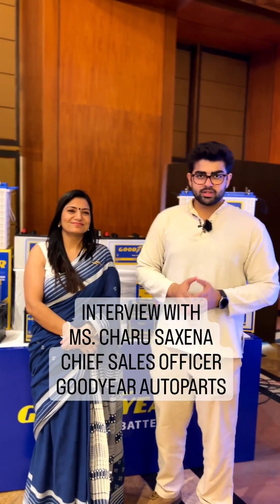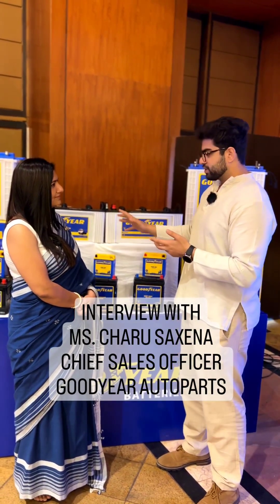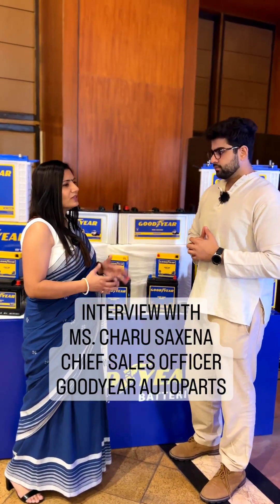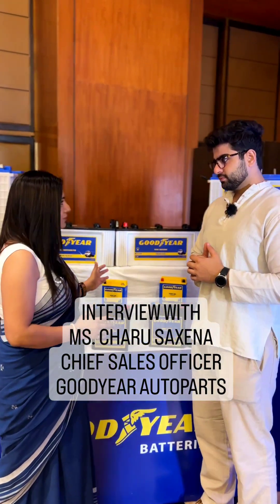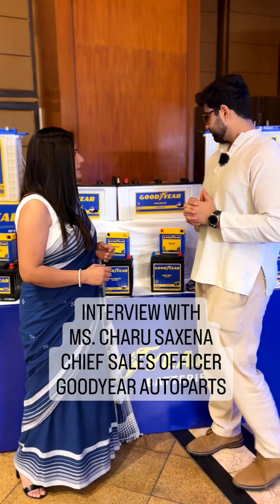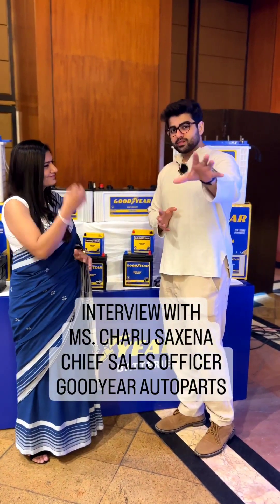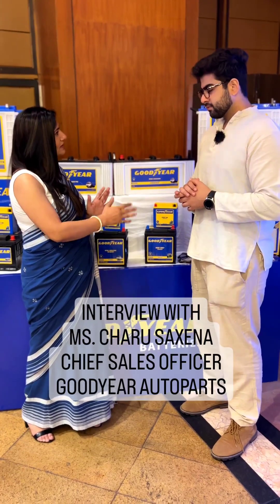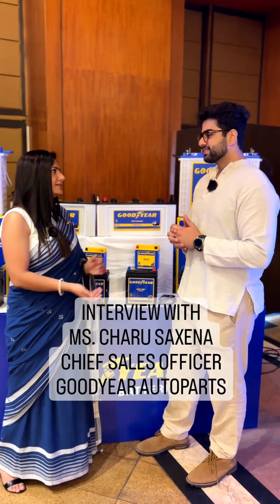In conversation with Ms. Charu Saxena - CSO, Goodyear Autoparts | CarLelo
We ask Ms. Charu Saxena about the company's vision for EV batteries as they launch their all new lineup of batteries for all automobiles along with their range of filters!

Dive into the video to get your questions answered!